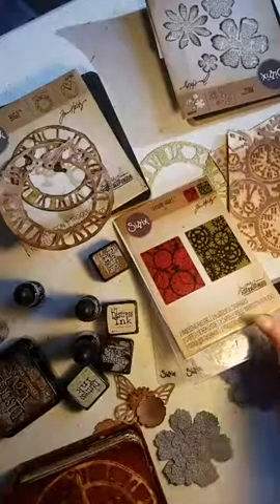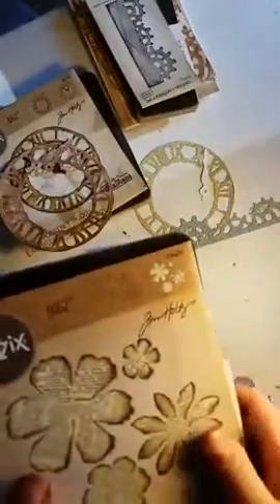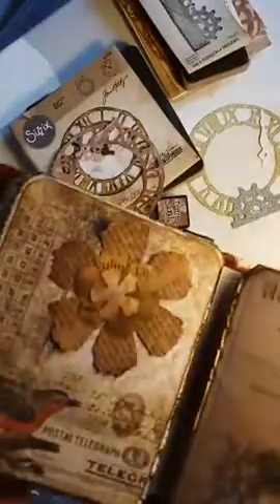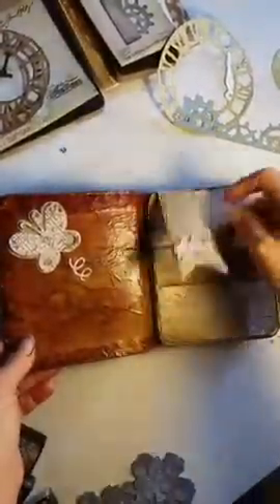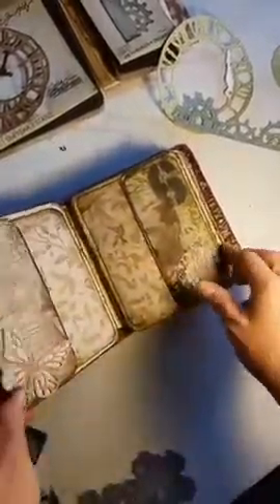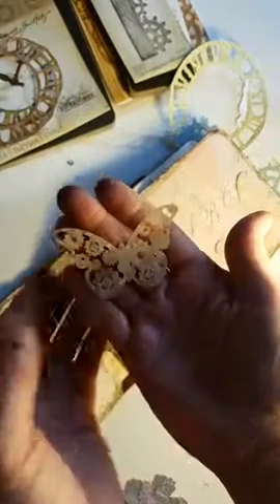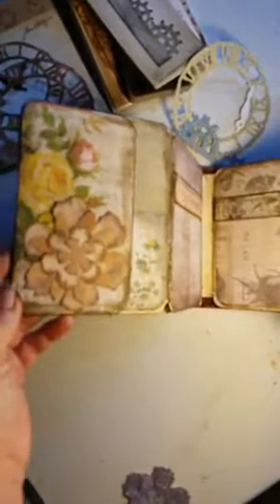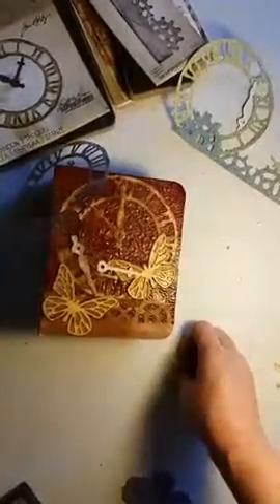Delivery steam punk album